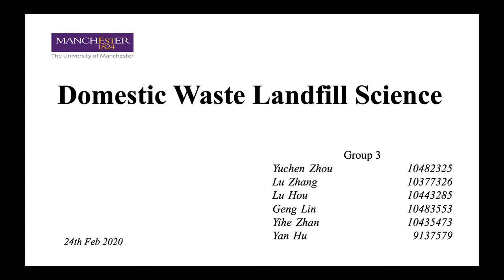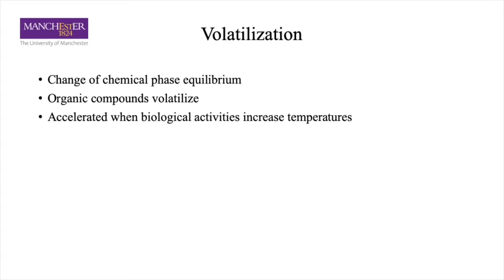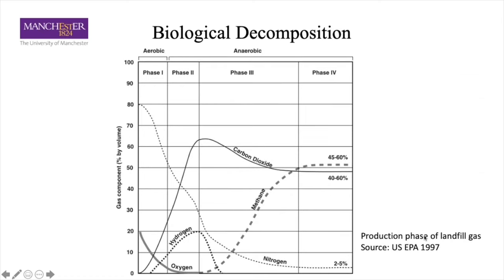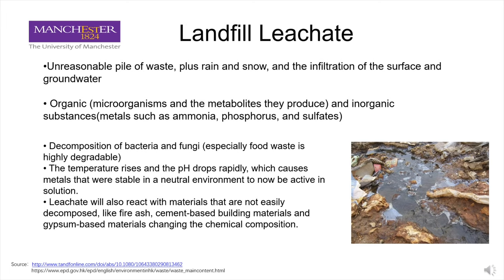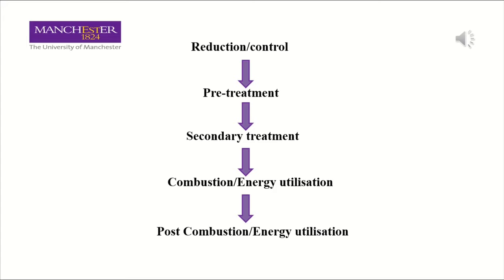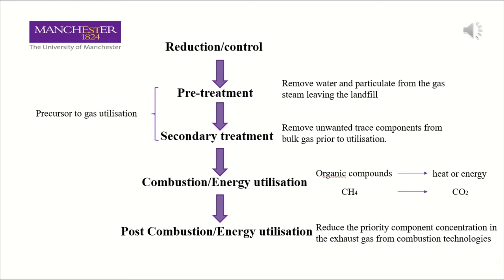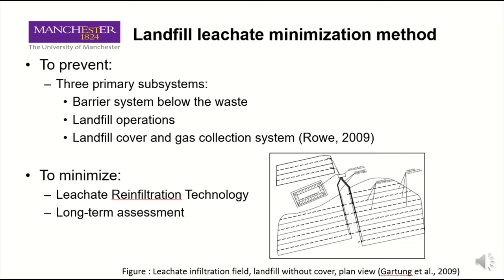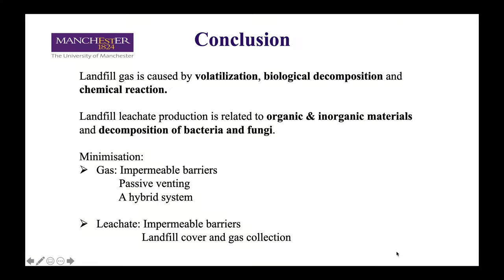Team3-domestic waste landfill design